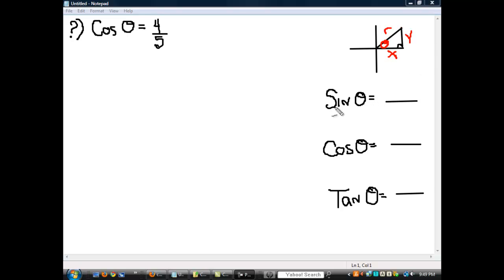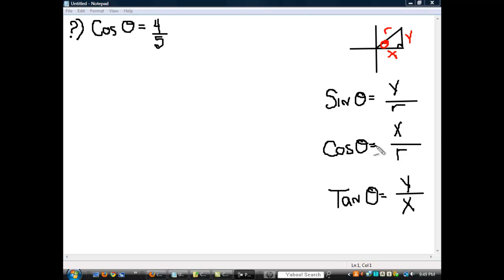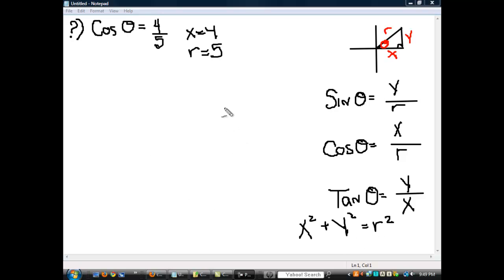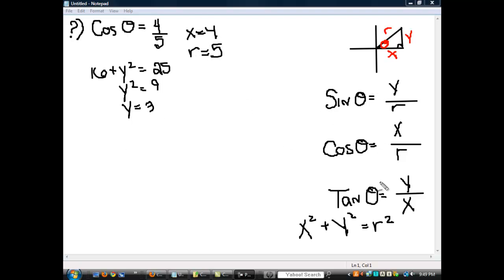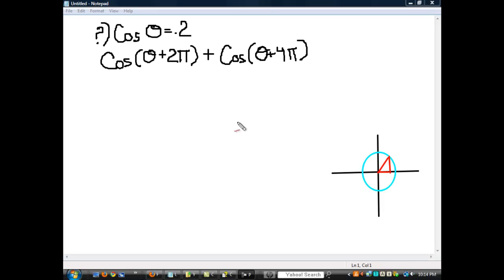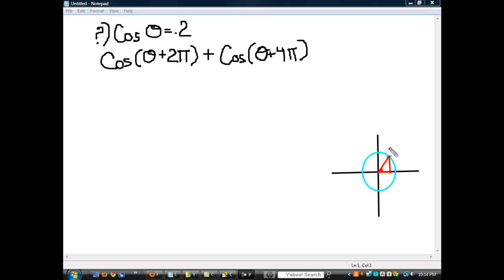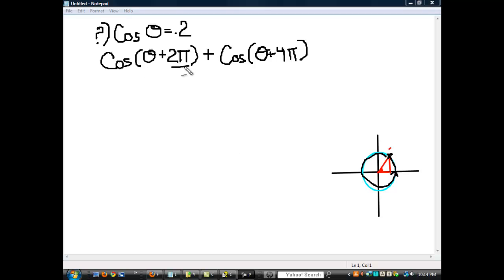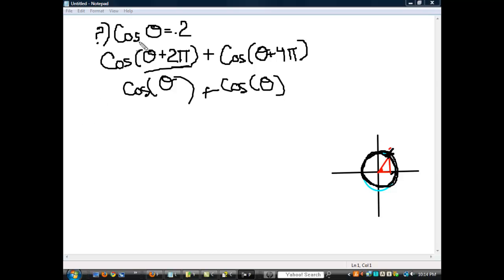Yahoo!-Trig Question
In this video I describe how the three trig functions are related to the coordinate plane and the unit circle.